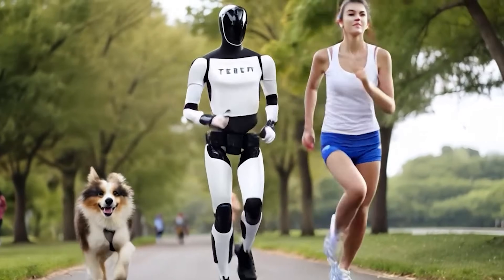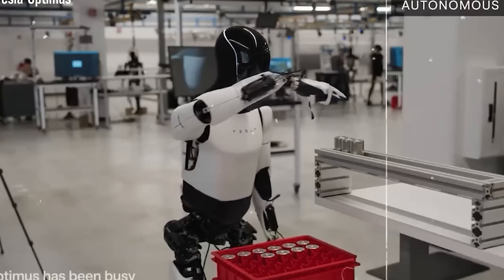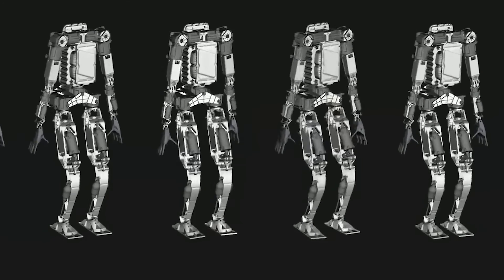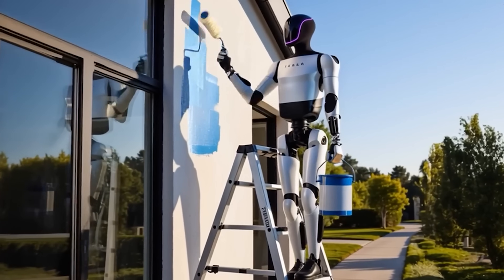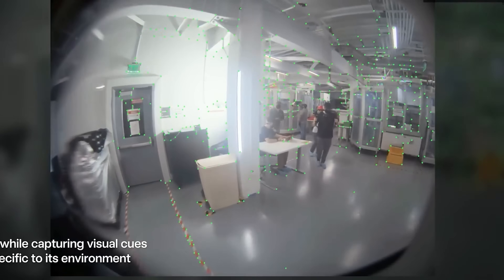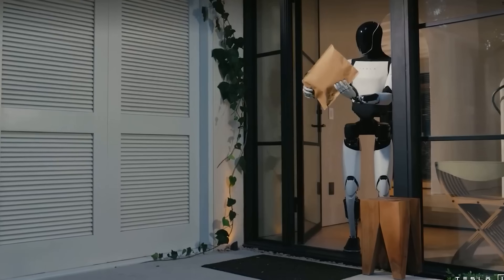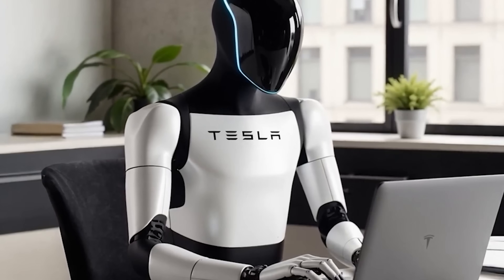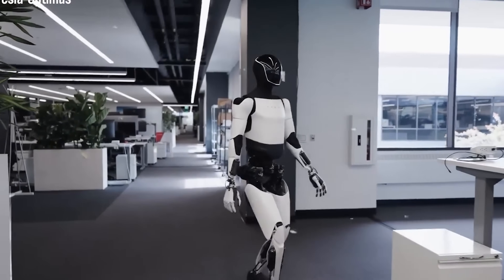Elon Musk Unveils Tesla Bot's NEW Skills — Gen 3 Is a Game-Changer!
Elon Musk has just unveiled the latest updates to Tesla’s Optimus Gen 3 humanoid robot — and it’s more capable than ever. The robot now performs an impressive range of household tasks, all powered by a single, advanced neural network.

We’re talking about real, everyday chores: Optimus can toss trash into a bin, sweep the floor using both a broom and a vacuum, tear off a paper towel, stir a pot of food, open kitchen cabinets, and even close curtains. These are practical tasks that, for many households, could save time, money — and potentially generate value worth thousands of dollars each year.

Musk’s vision? A multifunctional household assistant that’s not just futuristic, but affordable. He’s made the bold claim — not once, but multiple times — that the Optimus robot could eventually be sold for around $20,000, with production costs dropping below $10,000.

But not everyone is convinced.

Critics argue that, despite these flashy demos and ambitious promises, the Tesla Bot might still be more hype than substance. They question whether Optimus Gen 3 is truly ready for real-world use, and whether Tesla can really deliver a product that balances both performance and affordability.

So, the big question remains: Can Tesla make Optimus Gen 3 practical — and affordable — by 2026?

Your subscription keeps us going and helps us continue bringing you the latest updates on Tesla Optimus and all things Elon Musk.

Back to Optimus Gen 3: This latest version is part of Tesla’s broader mission to bring intelligent automation into our homes. If they can pull this off, it could reshape everything from personal productivity to home care and beyond.

But with the clock ticking toward 2026, the world is watching. Will Tesla truly deliver the robot of the future — or are we witnessing a high-tech dream that’s still out of reach?